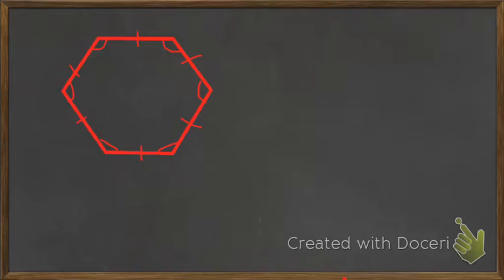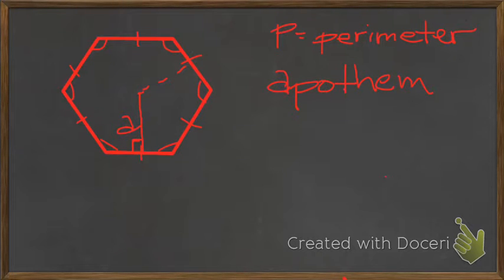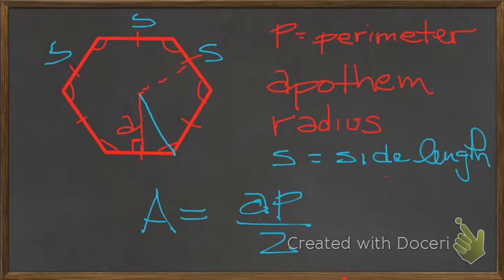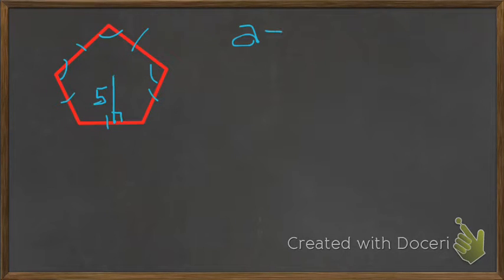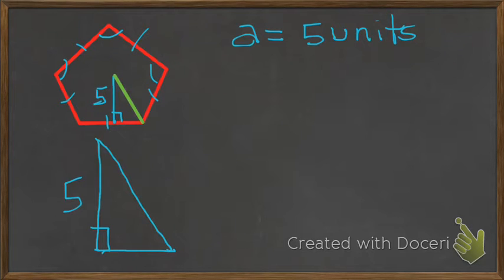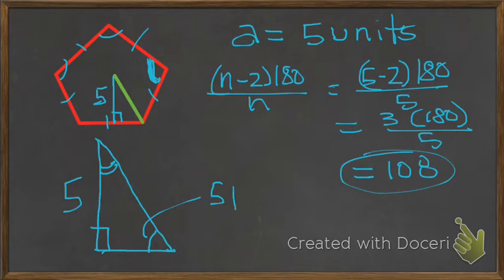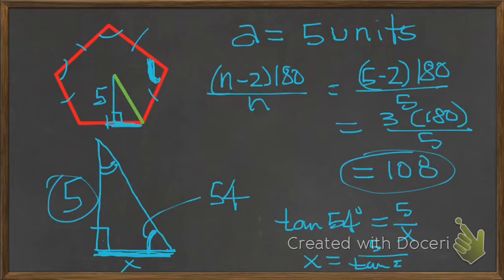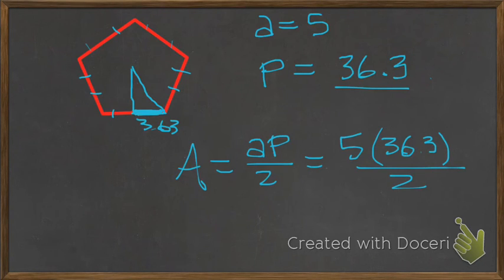area of regular polygons